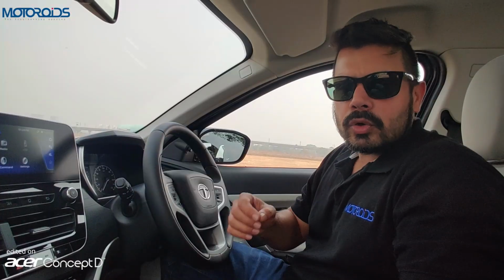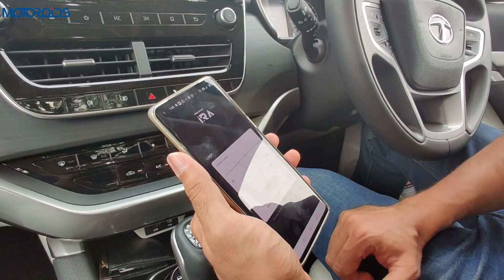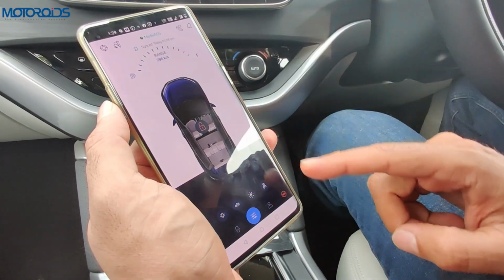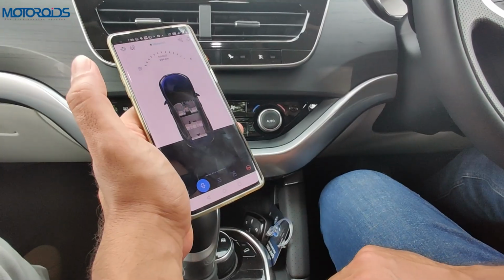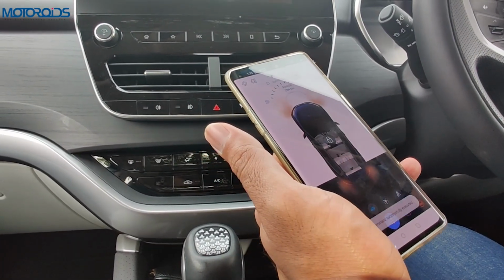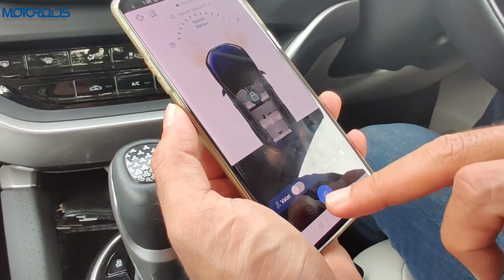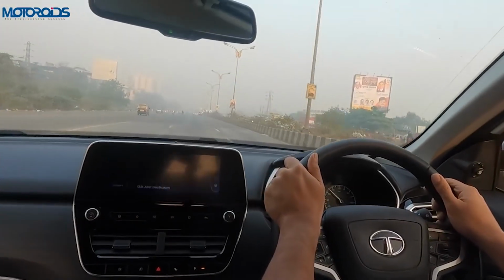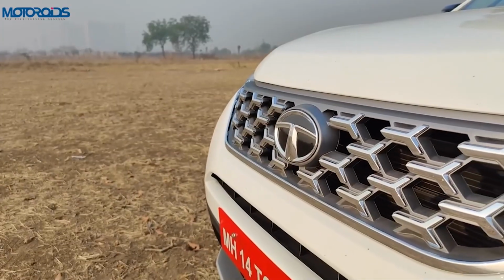Tata IRA App Explained | Safari | All The Features Demo'ed | Motoroids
Tata IRA app fully explained with a demonstration of all its features. The IRA app on Tata Safari allows you to run remote diagnosis, turn light, hazard lights, horn, on or off remotely. The IRA app also has service reminders, geo fencing, time fencing, valet mode and other features. Watch this video to know all about the Tata IRA app